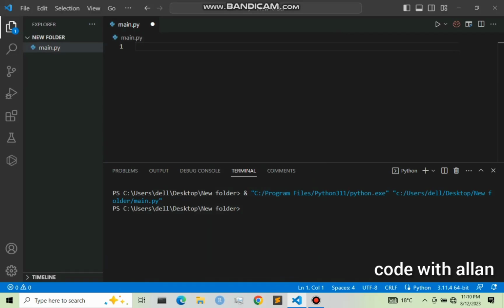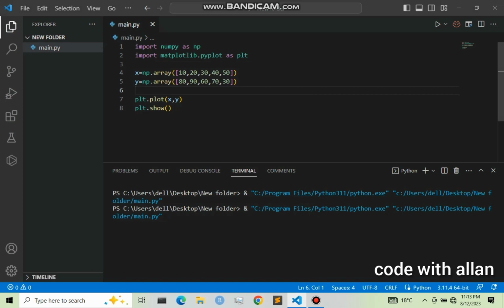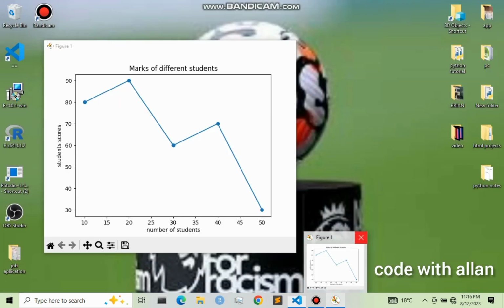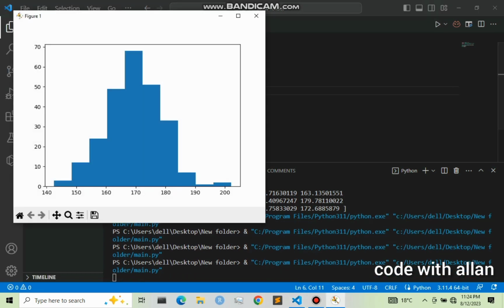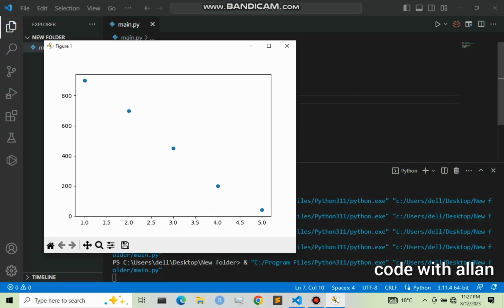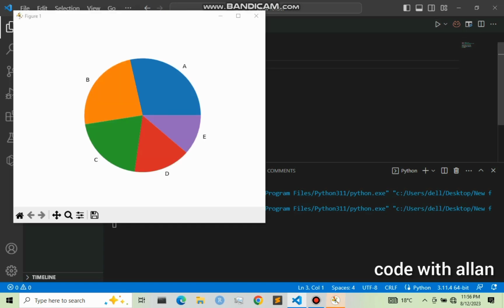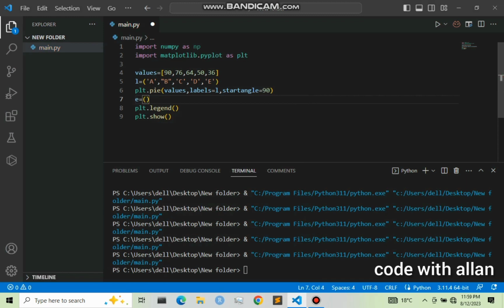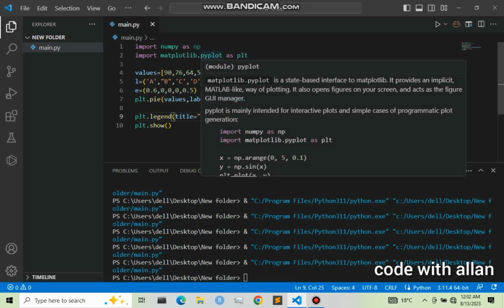learn matplotlib in 21 mins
In this video have covered everything you need to know about matplotlib